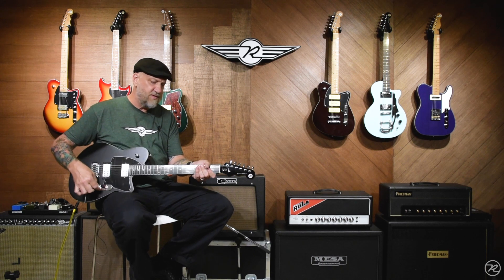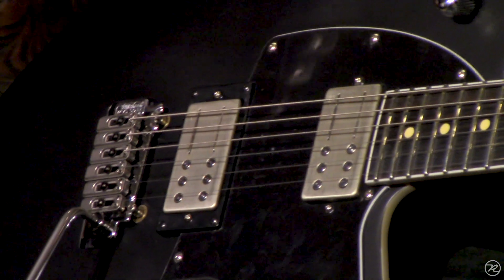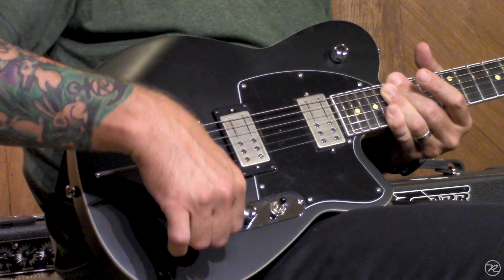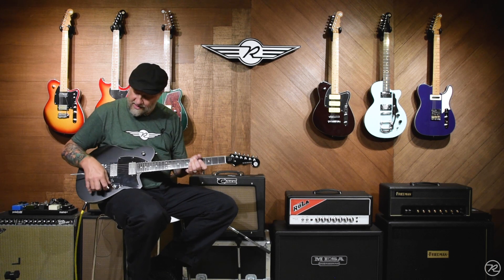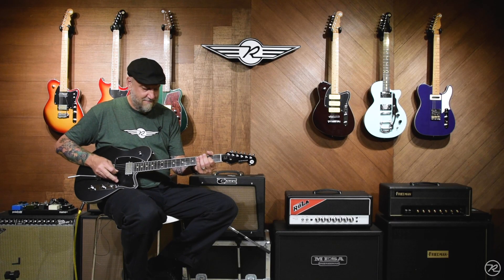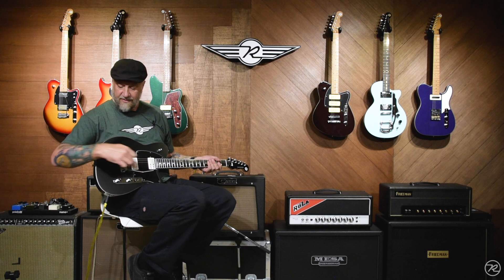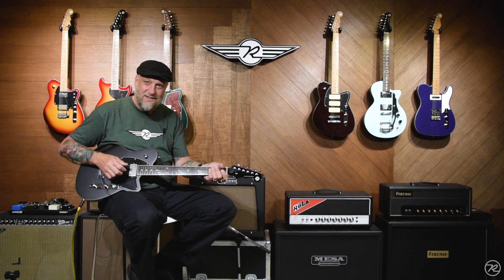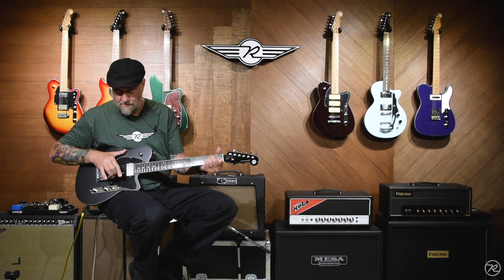From the Circle R Ranch Files: The Reeves Gabrels RG-1 in Satin Black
Ken takes us through this amazing Reverend Reeves Gabrels RG-1. He is plugged into a Carr Rambler.